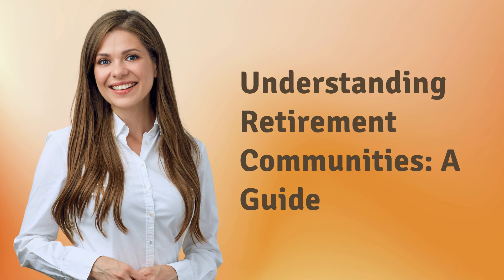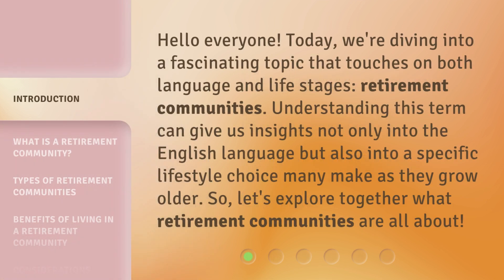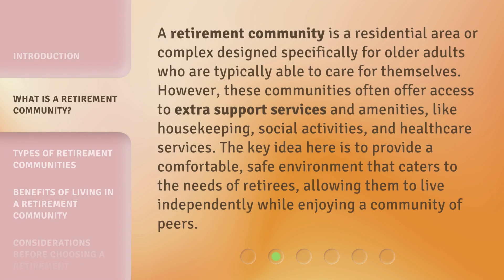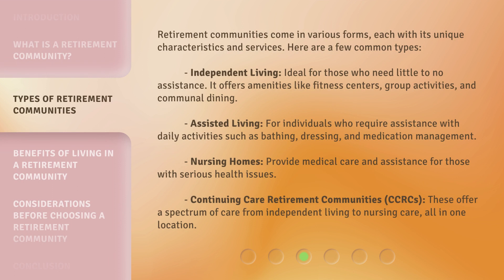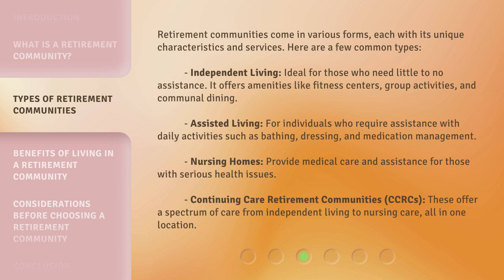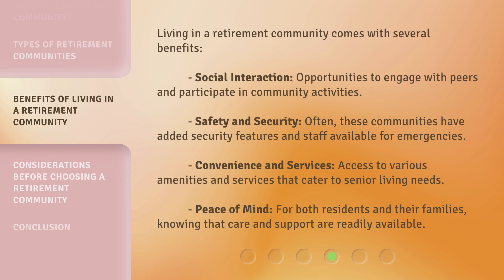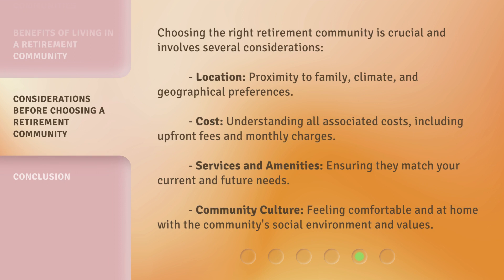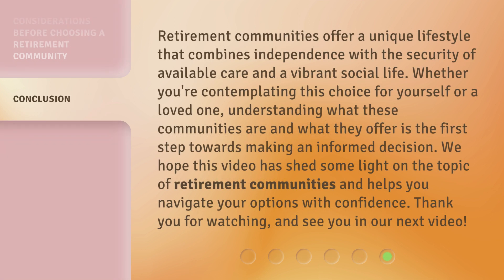Understanding Retirement Communities: A Guide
Retirement Communities Unveiled: Your Ultimate Guide • Discover everything you need to know about retirement communities in this comprehensive and informative guide. From amenities to lifestyle options, this video will help you make an informed decision for your golden years.

00:00 • Introduction - Understanding Retirement Communities: A Guide
00:33 • What is a Retirement Community?
01:08 • Types of Retirement Communities
01:57 • Benefits of Living in a Retirement Community
02:33 • Considerations Before Choosing a Retirement Community